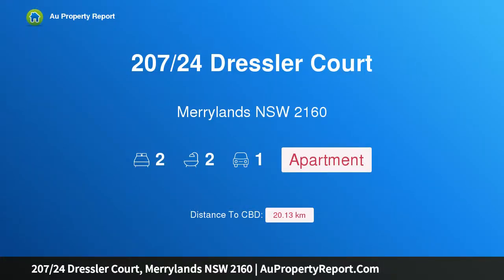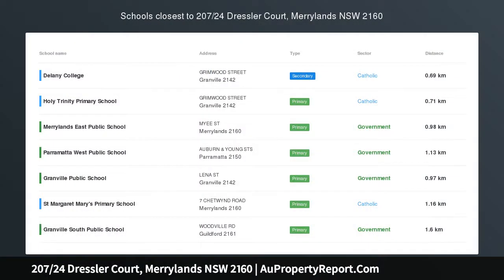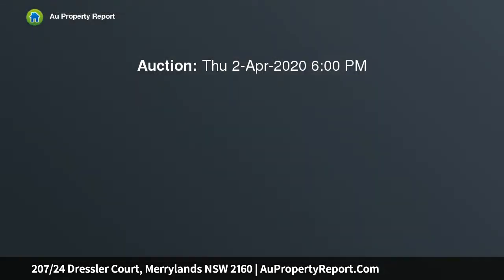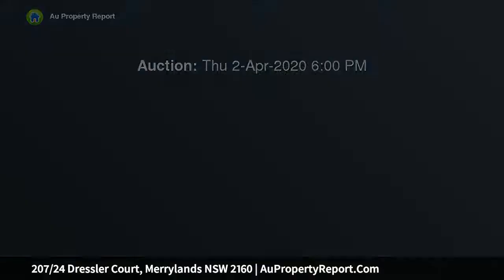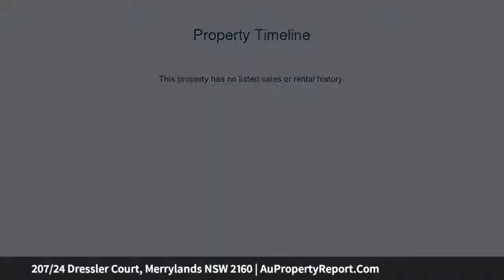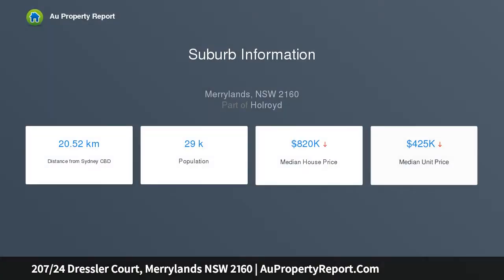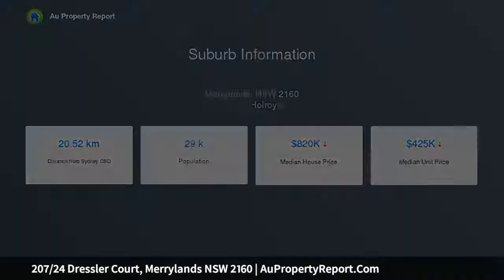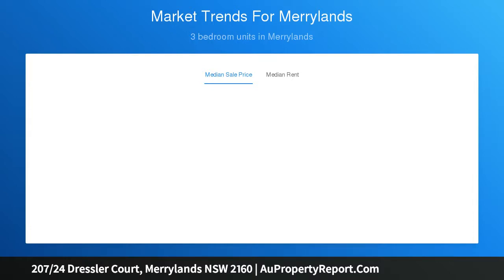207/24 Dressler Court, Merrylands NSW 2160 | AuPropertyReport.Com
207/24 Dressler Court, Merrylands NSW 2160
Property Type: apartment
Bedrooms: 2
Bathrooms: 2
Car Space: 1
Stylish and modern two-bedroom apartment